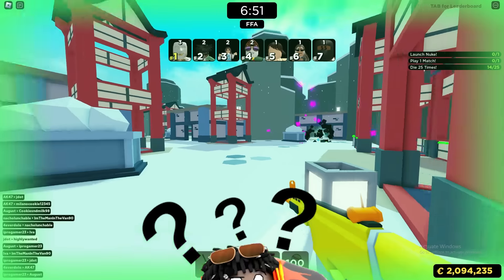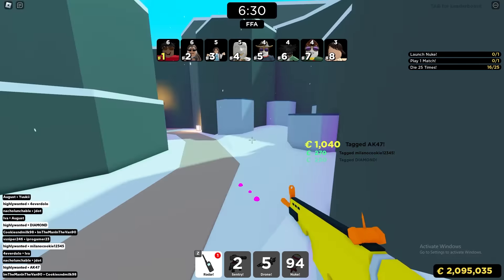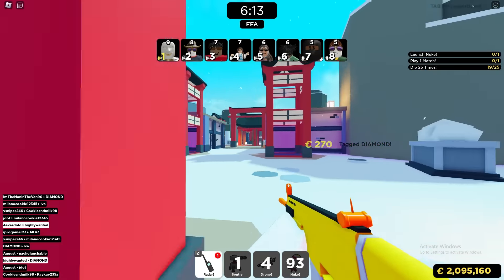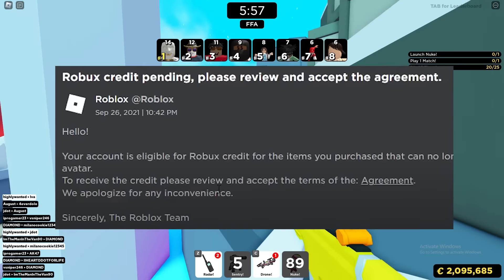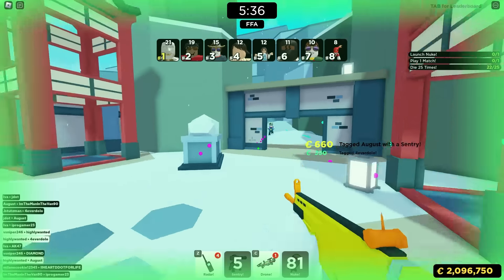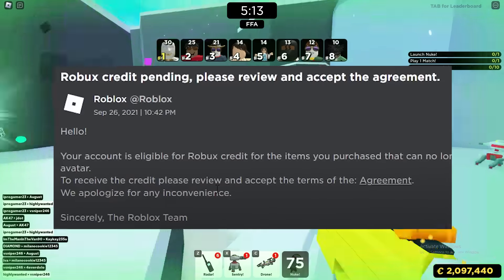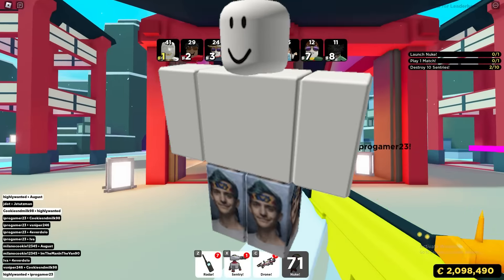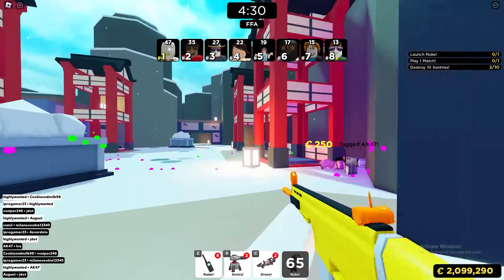How to Refund Deleted Items on Roblox